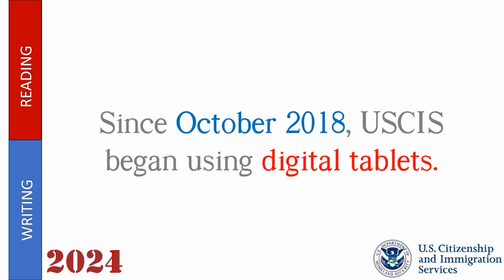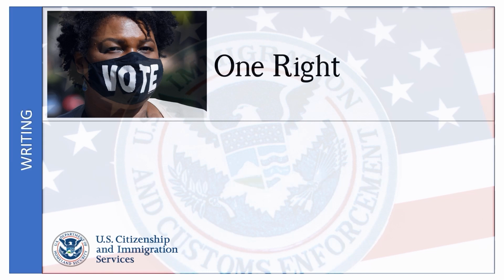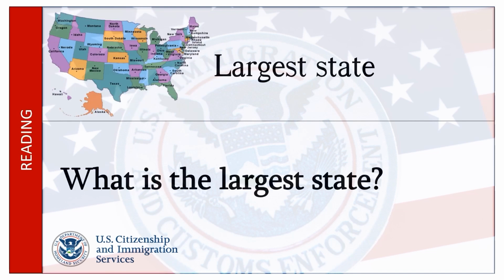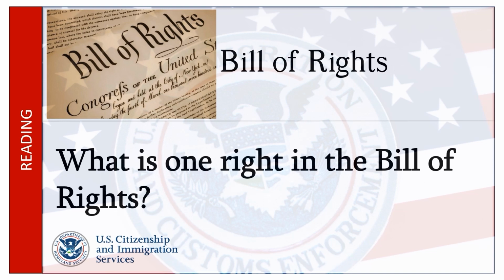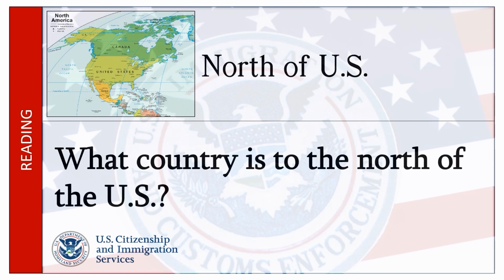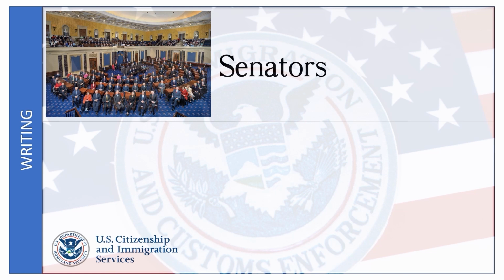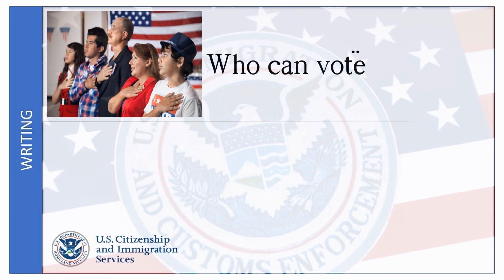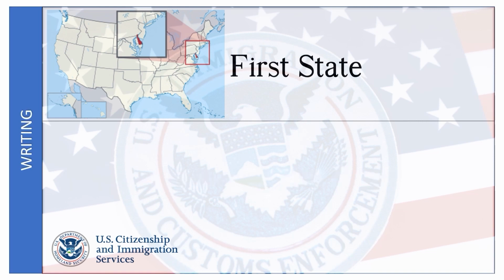US citizenship Practice Test 2025 - USCIS Official Sentences for English Reading and Writing Test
Prepare for your 2025 US Citizenship test?
Master the USCIS official sentences for the English reading and writing test with this helpful video.
Take a pen and paper to practice for the writing test.
If you need more time, don’t hesitate to pause the video. This video consists of 40 reading sentences and 40 writing sentences.

Guide yourself for successful US citizenship interview Test in 2025 by learning about English writing and reading from this video. This video is the second series video and includes the official list of words and sentences  for preparing you for  Reading and Writing section of the US citizenship naturalization test in 2025. Practice  to read and write  all the official sentences and vocabularies included in the video to pass your English test  in American citizenship test.